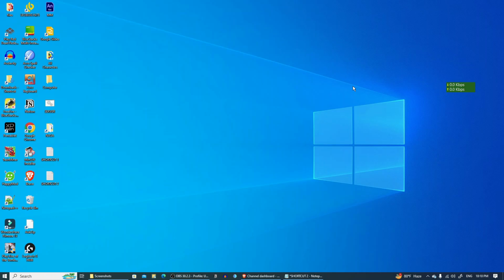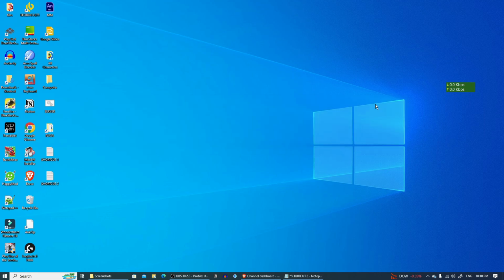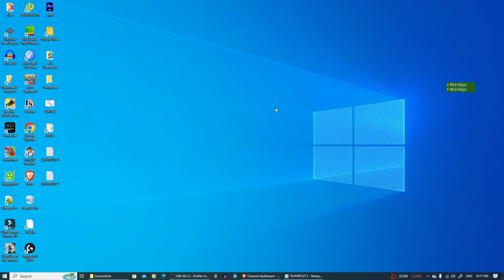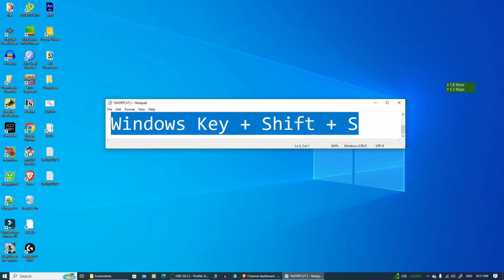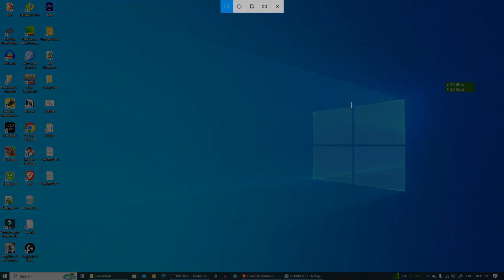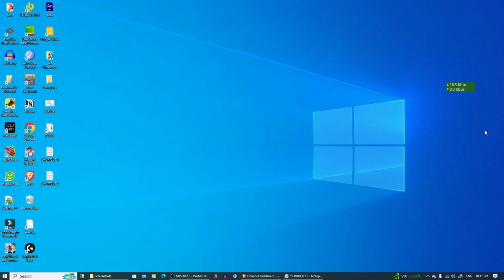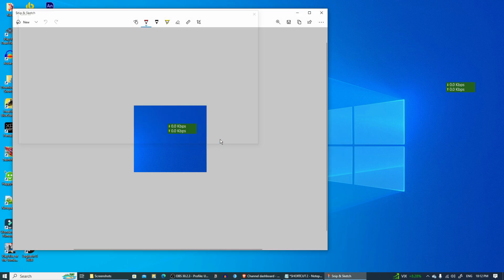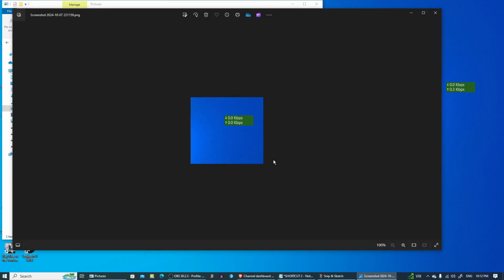How to Take a Screenshot in Windows - Full Guide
In this guide, you will learn how to take a screenshot in Windows 10 and Windows 11. We’ll cover several methods, including using the Print Screen button, the Snipping Tool, and keyboard shortcuts like Windows + Shift + S. You’ll also learn how to capture specific windows, fullscreen screenshots, or selected portions of your screen. Keep your workflow efficient by using the right method for your needs!

take screenshot windows, screenshot windows 10, screenshot windows 11, snipping tool windows, capture screen windows, print screen button, windows screenshot tutorial, windows shortcuts, screen capture windows